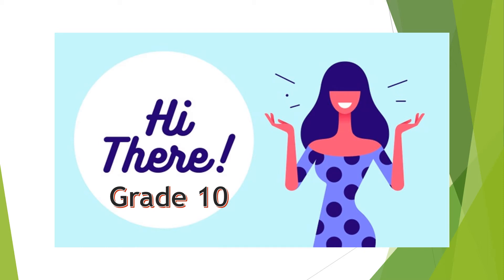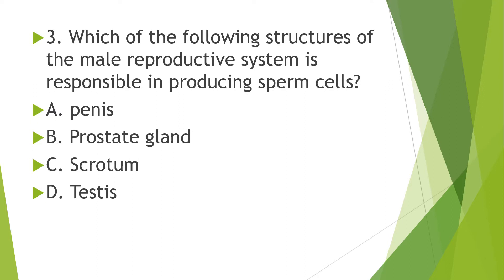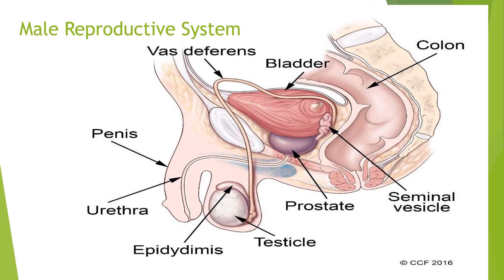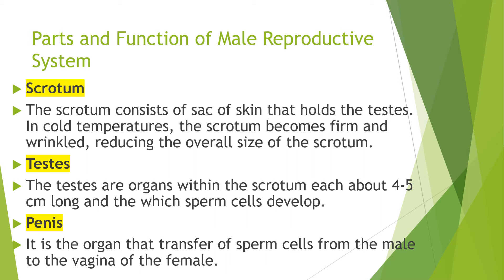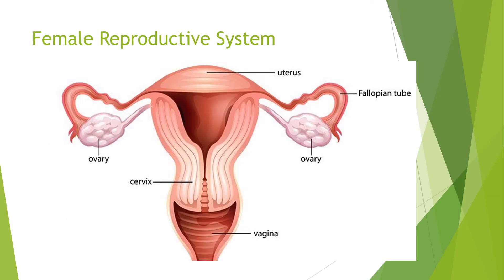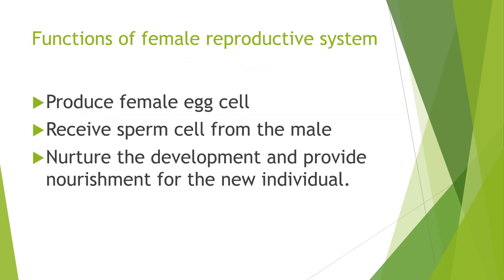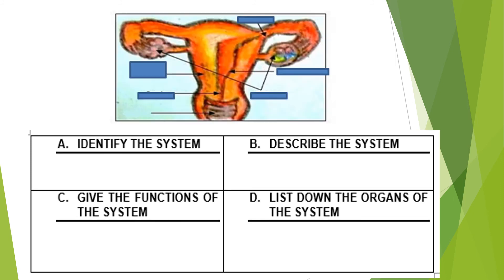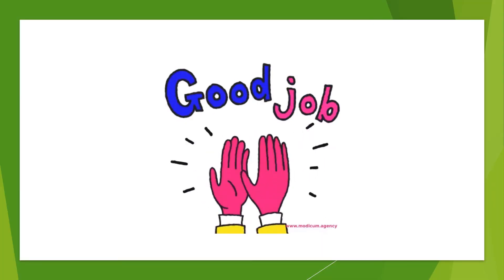MELC12 Reproductive system Part 1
This video will help students in Grade 10 in answering their module for week 1 3rd Quarter.
CTO- for the pictures that I got from google.